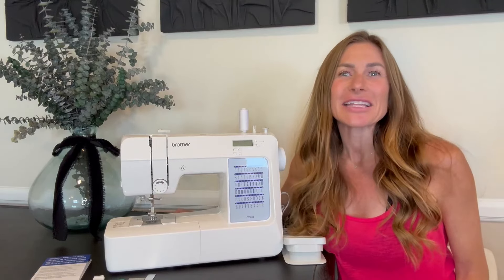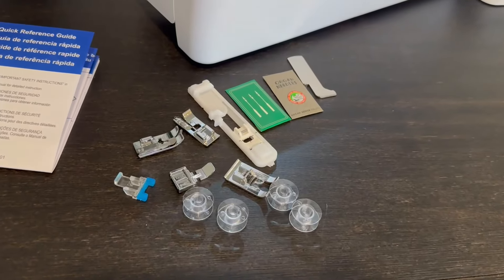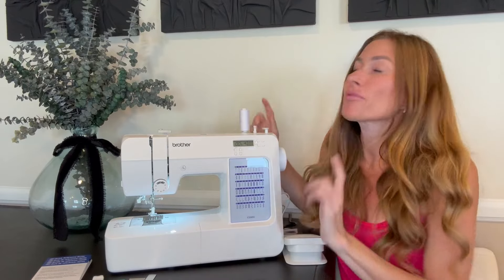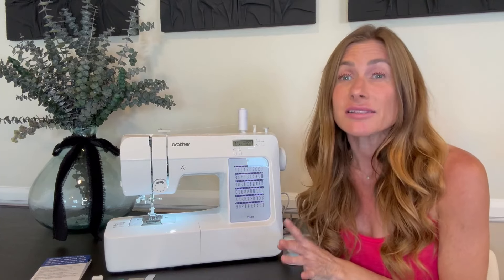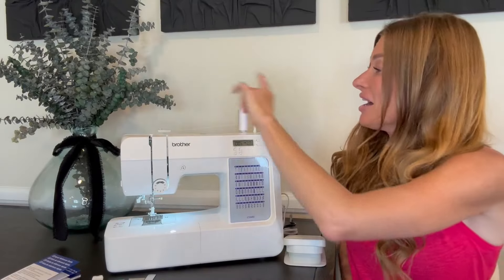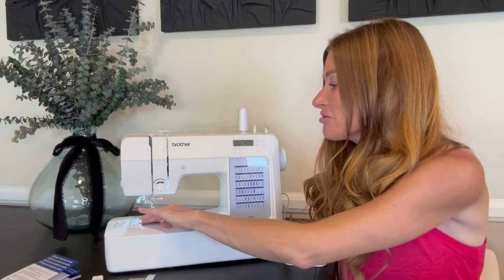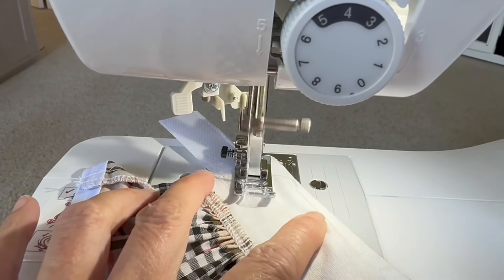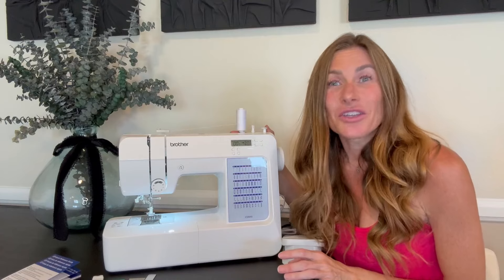Brother CS5055 Computerized Sewing Machine, 60 Built in Stitches, LCD Display Review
✅ Current Price & More Info (US)